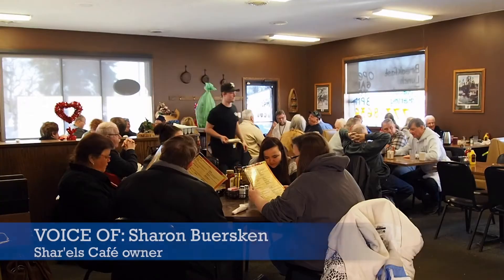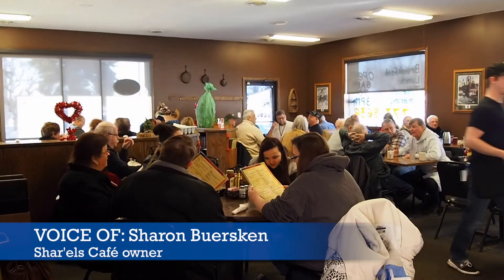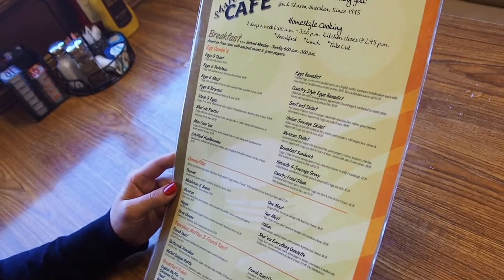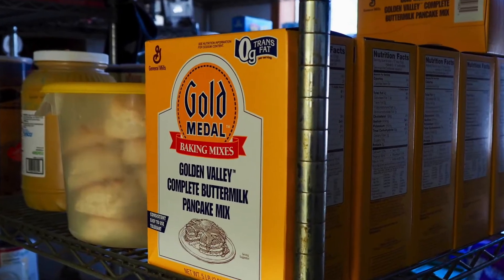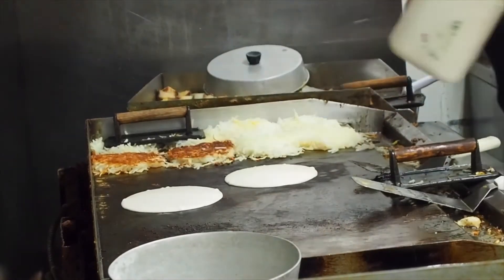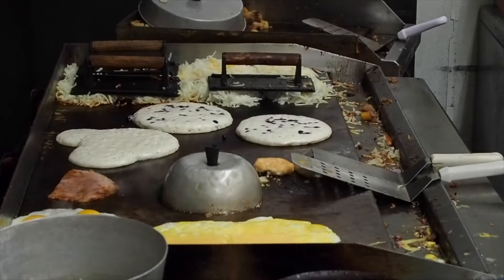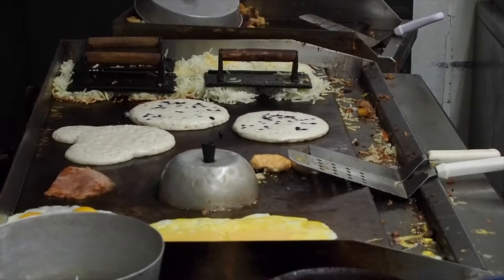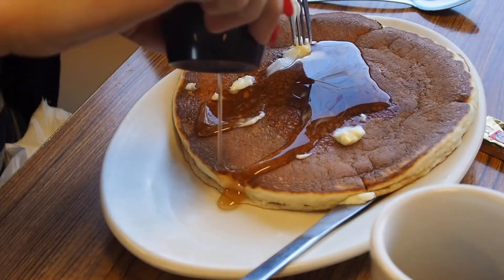How our pancake mix helps Shar'els Café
For the last 15 years, Shar’els Café, in Oakdale, Minnesota, has used General Mills Convenience & Foodservice's Gold Medal Golden Valley Complete Buttermilk Pancake Mix as the foundation of several varieties of its popular pancakes. Owner Sharon Buersken talks about how convenient our pancake mix is on busy mornings at the café.